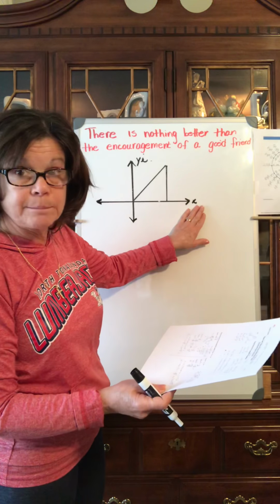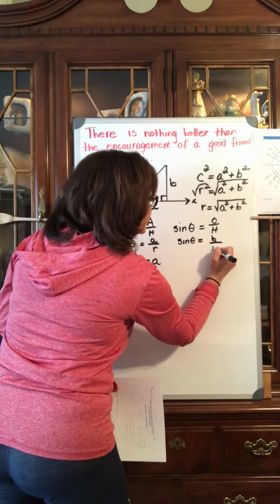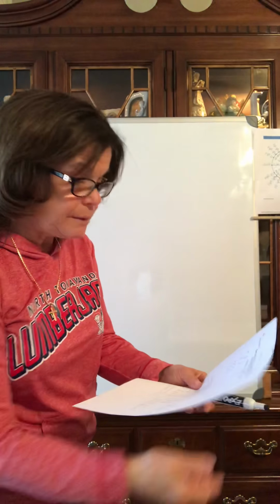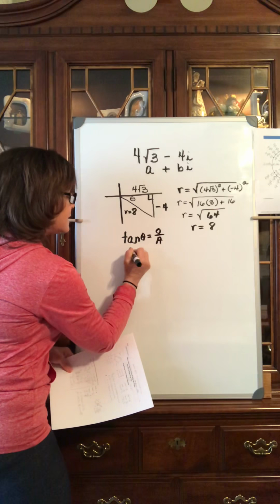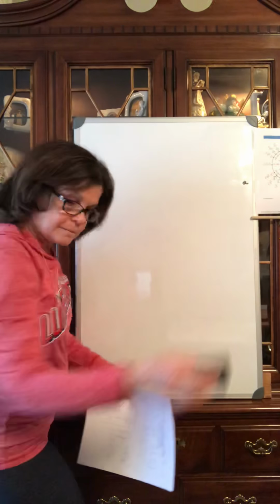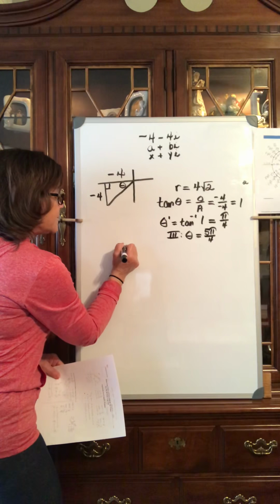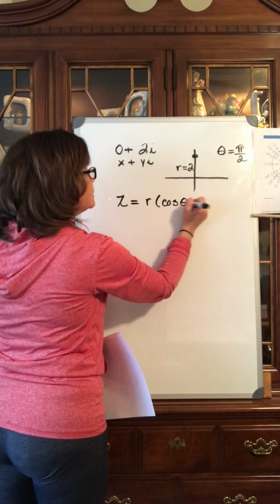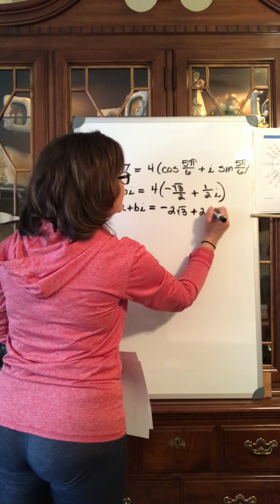Trig Form of a Complex Number Notes